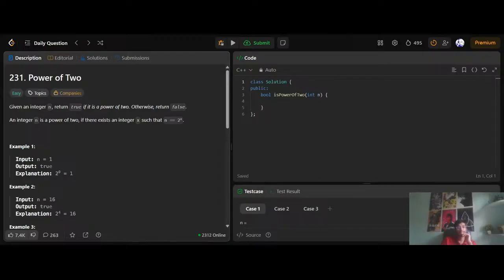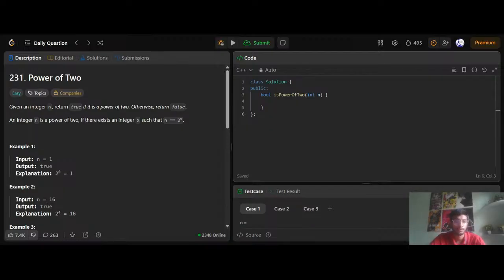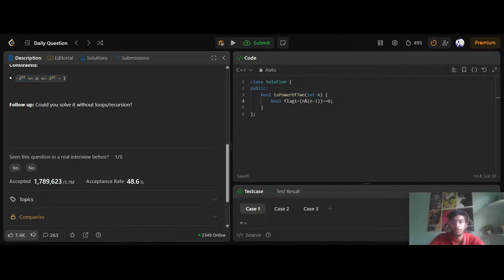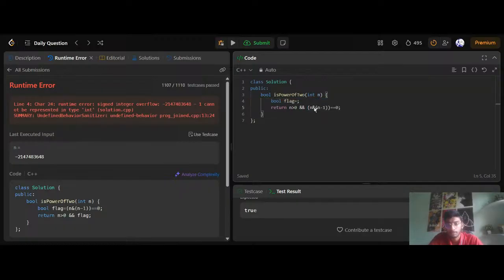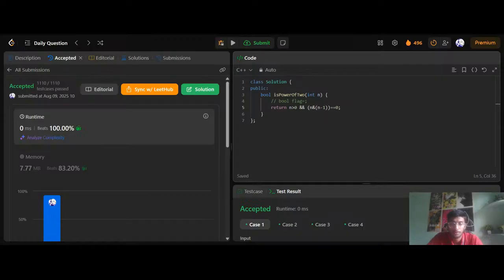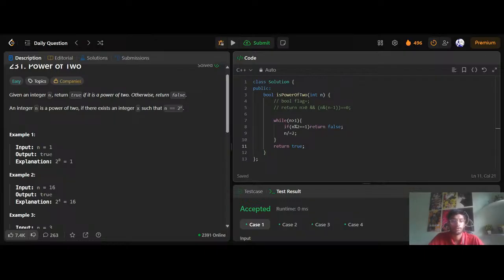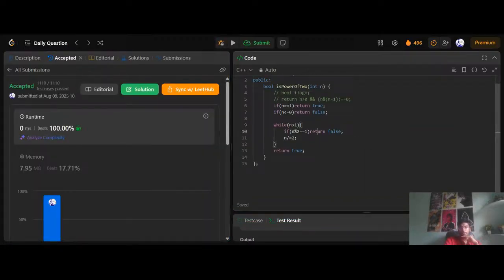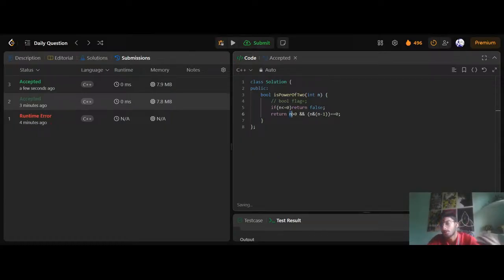231. Power of Two | Solving Problems Live